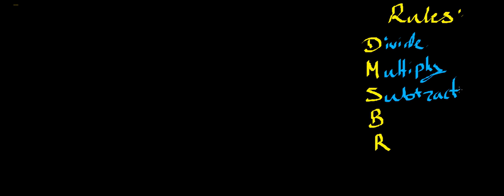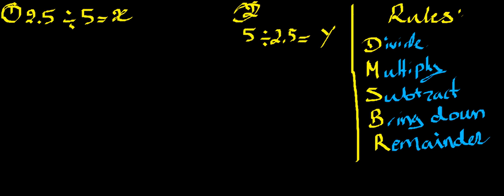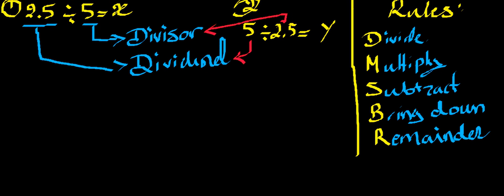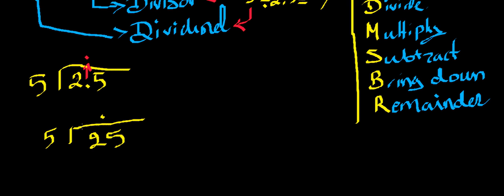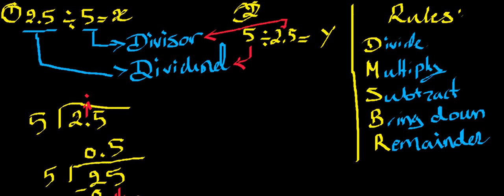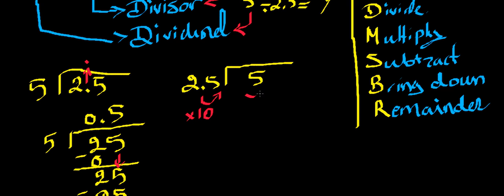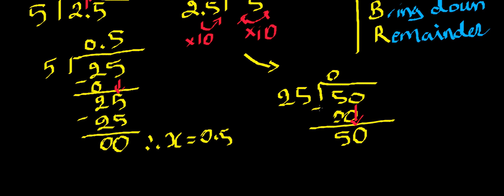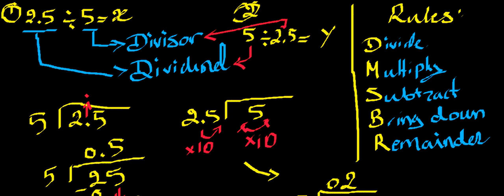Whole Number Division by a Decimal Number and Vice Versa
This video will explore the rules of long division along side with strategies used to divide a whole number by a decimal number and vice versa.